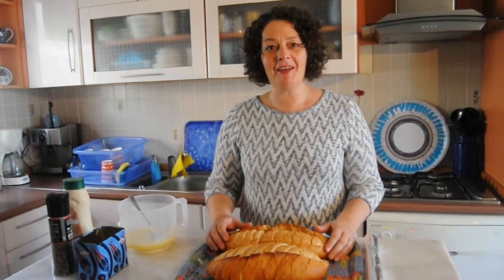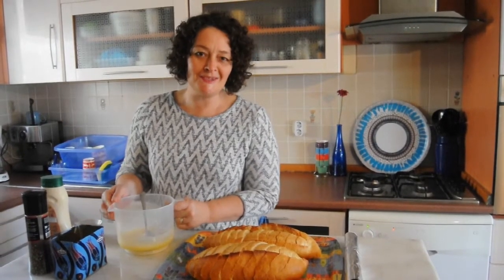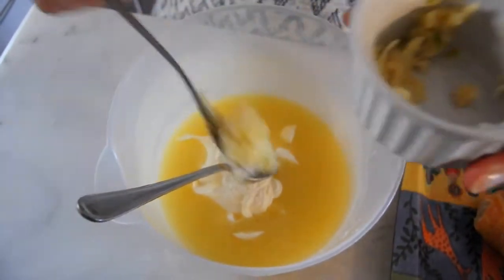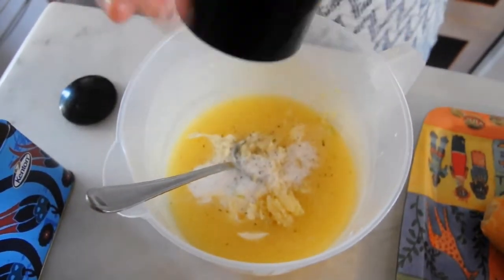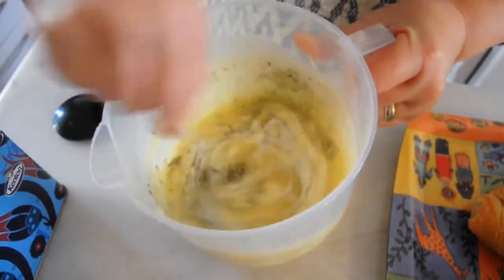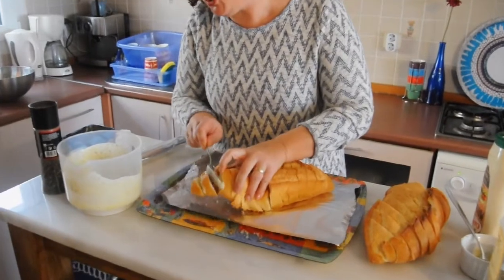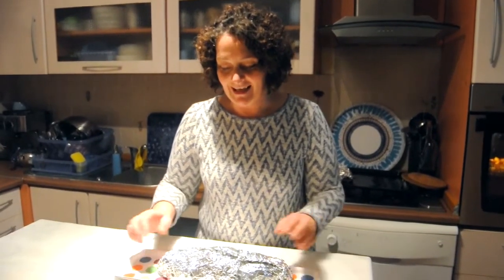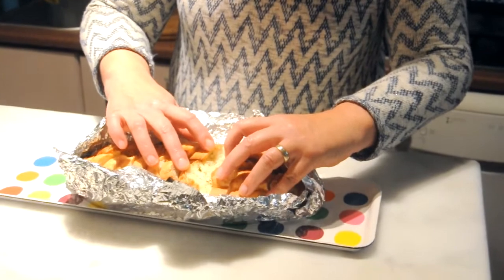How to make Garlic Bread